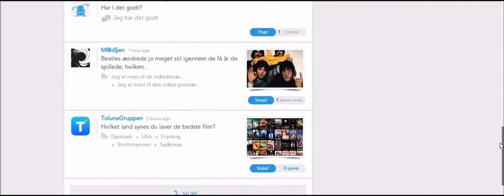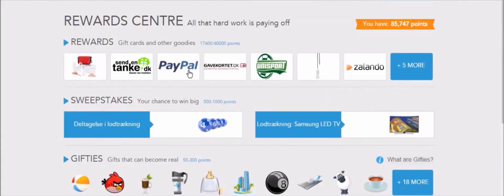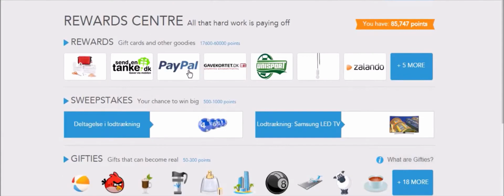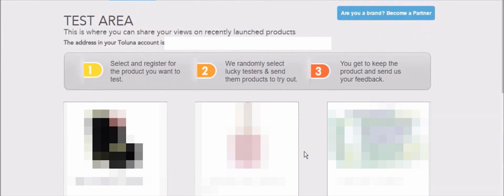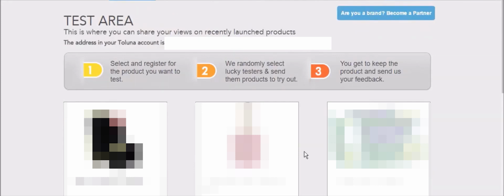How to Make Money Online with Toluna | Make money online from home 🔥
Best Way To Make Money Online with toluna, Toluna Influencers is a paid survey site you can join for free and earn by sharing your opinions and You will learn exactly how to redeem and how quickly you can expect to get paid
341
Any earnings money or income representations are aspirational statements only of your earning potential. There is no guarantee that you’ll receive the same results or any results (work from home jobs and making money online) at all for that matter. Your results will depend entirely on your work ethic, experience, etc..As always there is a risk with any business. I am not a financial advisor and nothing in this video should be considered legal advice.